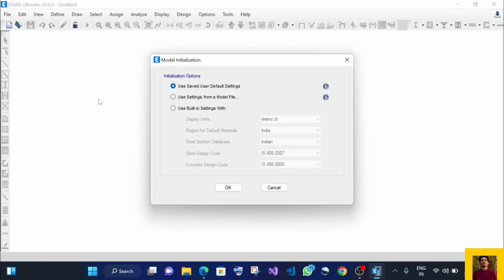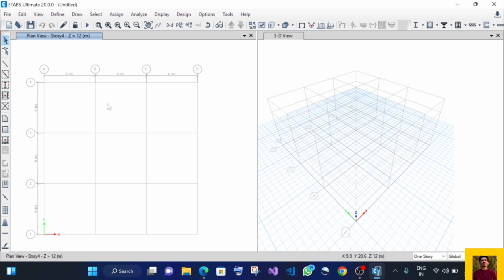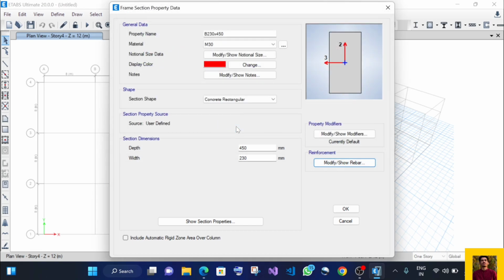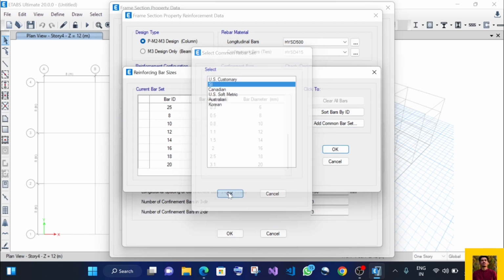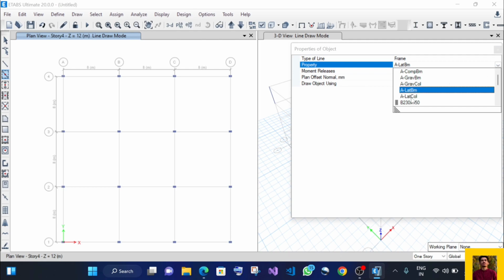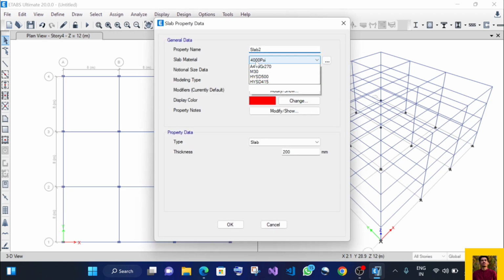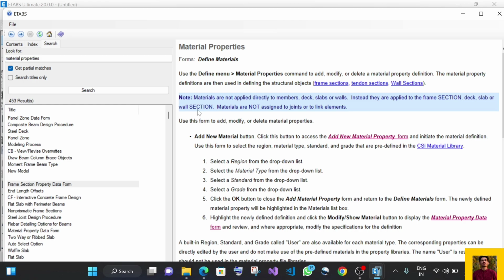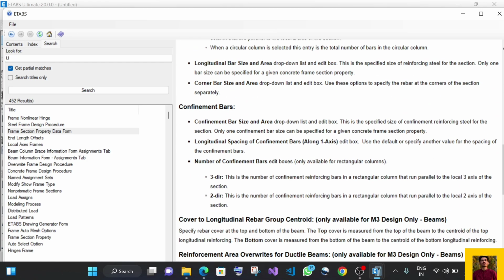How to draw beam, column and slab in ETABS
Quick way to draw beam, column and slab in ETABS.
Step by step guide to define material and section property in ETABS in 10 minutes.

Topics Covered:
1) Quick draw of beam, column and slab
2) Defining material properties
3) Defining section properties